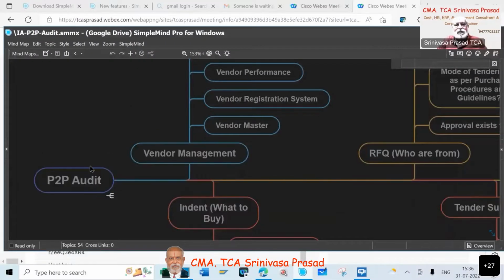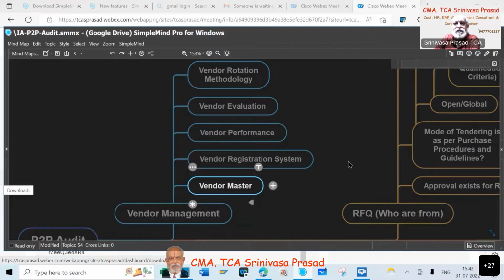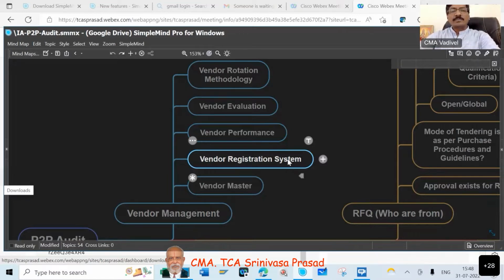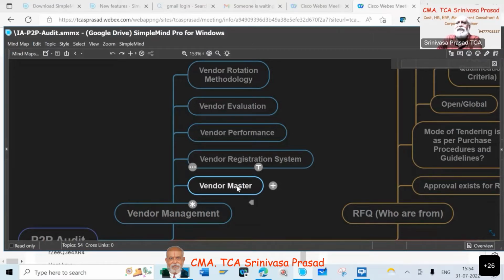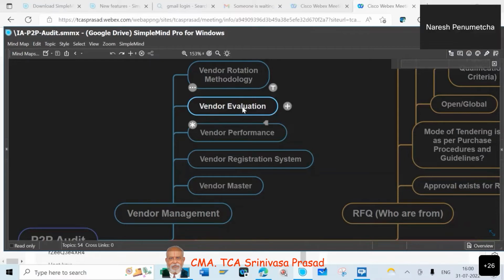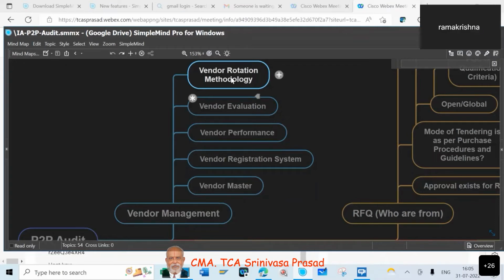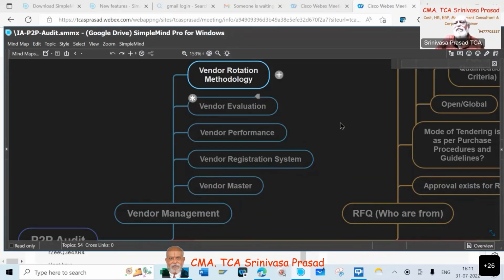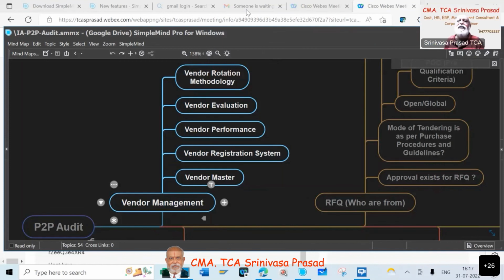# 080 - TCA on Internal Audit P2P Vendor Management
This session discusses the salient features in Vendor Management